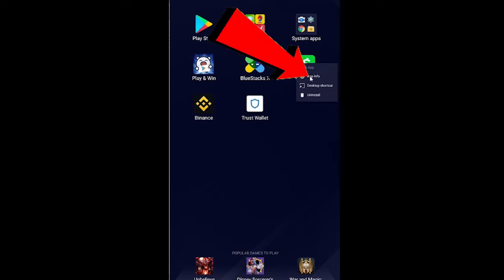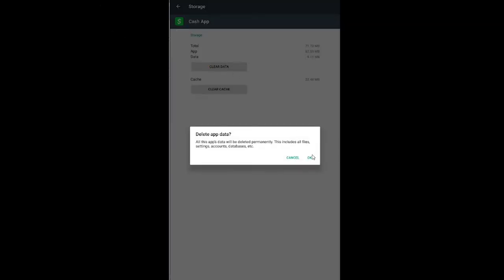How To Fix Cash App Not Opening | Fix Cash App Error (2022)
Confused about How To Fix Cash App Not Opening? This video explains the exact steps on How To Fix Cash App Not Opening. Make sure you watch the video till the end to learn it in much detail.

CHAPTERS
0:00 - Intro
0:36 - How To Fix Cash App Not Opening
1:59 - Outro